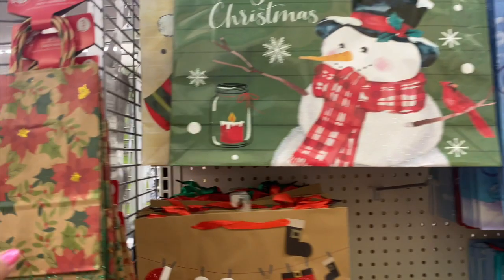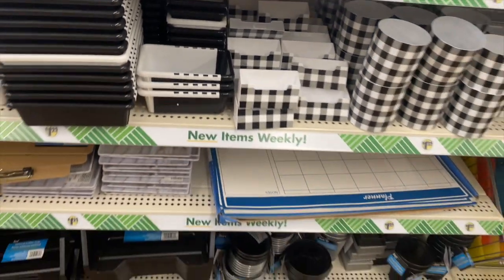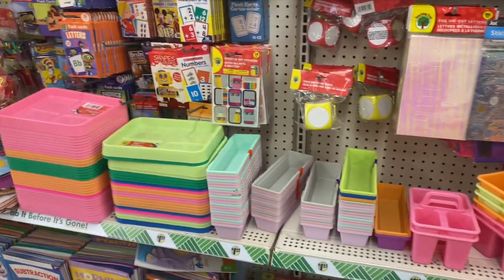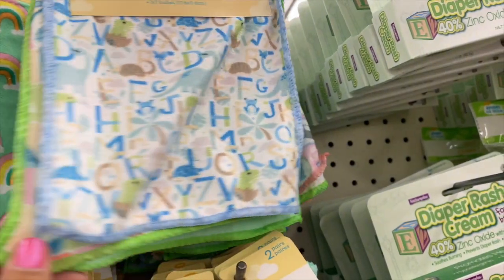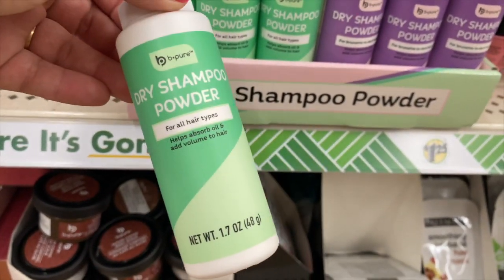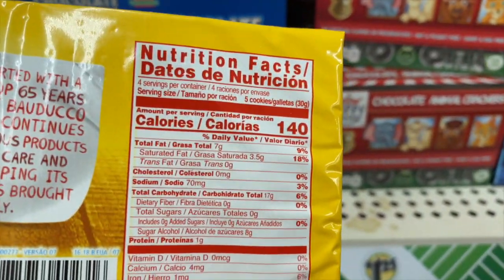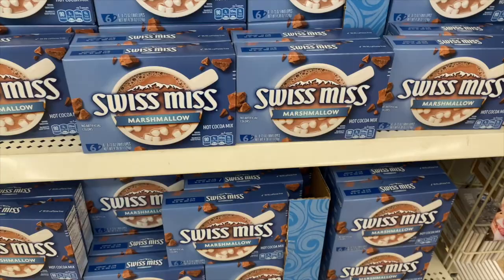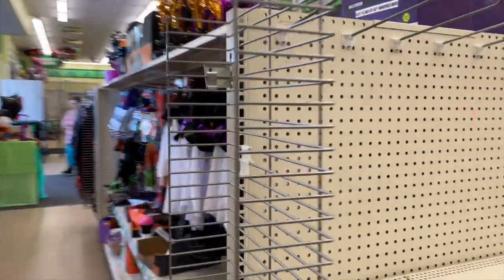DOLLAR TREE new arrivals COME shop with me | new Christmas DOLLAR TREE FINDS!